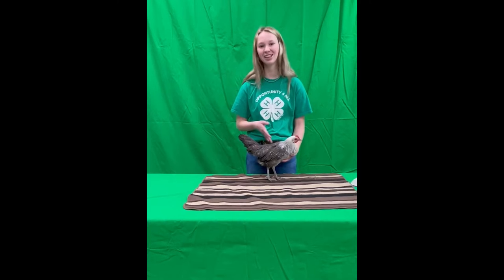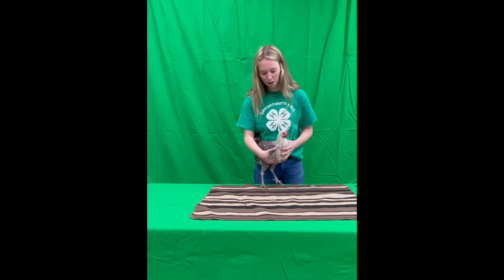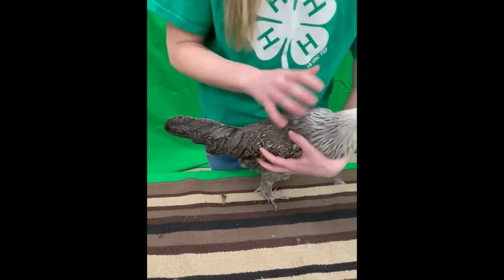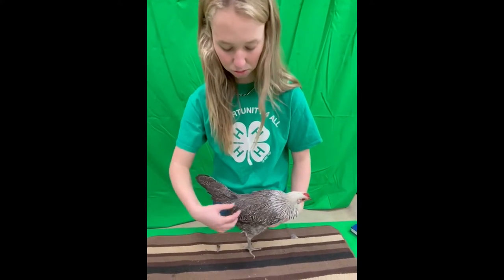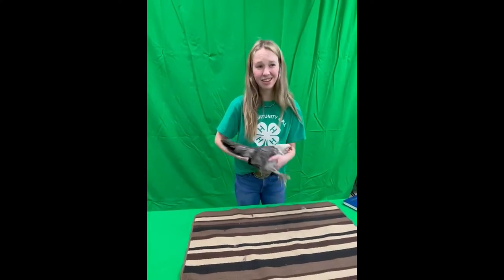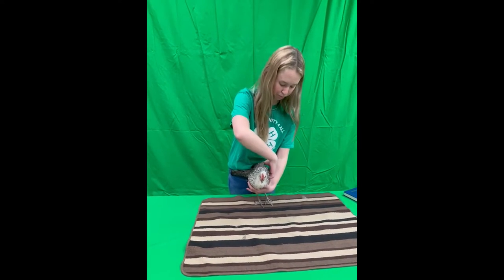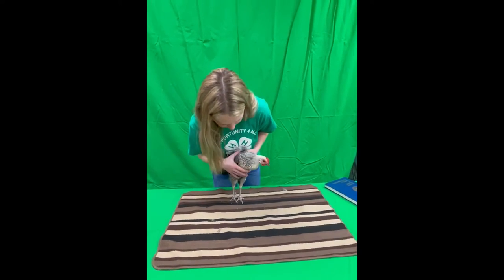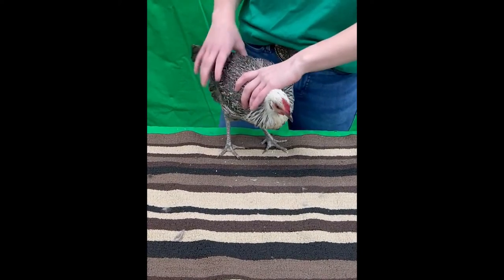4-H Poultry Showmanship Demonstration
Join Bailey Feistner from Sanborn Country, South Dakota as she demonstrates how to properly show a chicken.